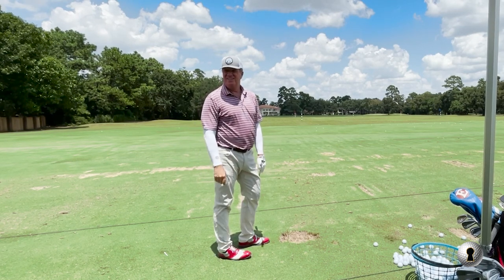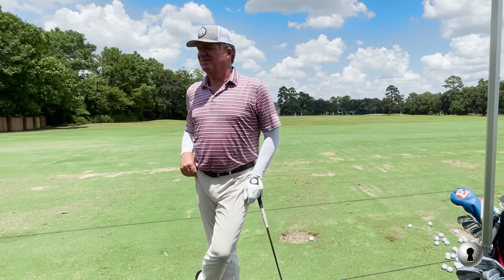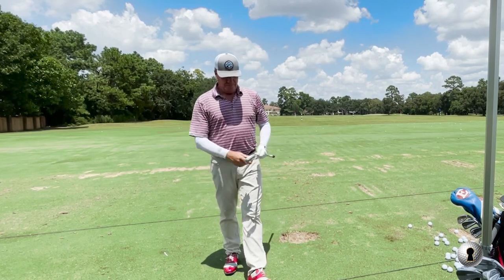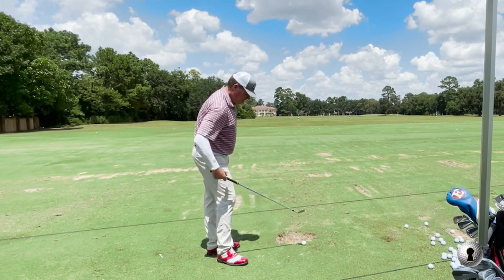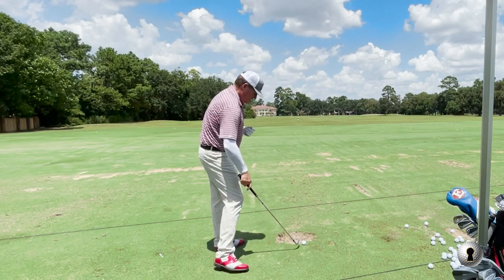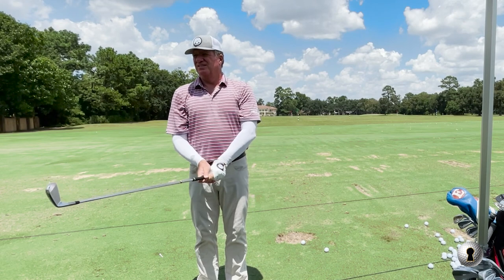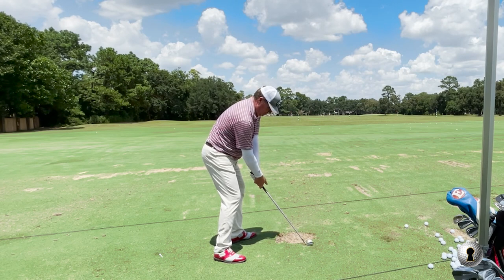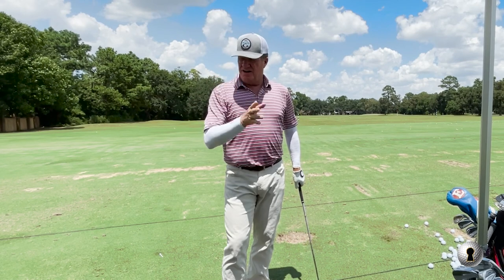Pro Style with Elk - Custom Club Fitting with Titleist Part 3 - IRONS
In the next installment of Elk's custom club fitting with Titleist, he uses his 7-iron as a base for comparison with the Titleist T100 and T100S irons. Conner Johnson explains the technology of the irons to help move faster through the turf with increased control & precision, what the three Ds mean and the type of spin numbers you should be aiming for. Also, find out what a "muscle sandal" is...!